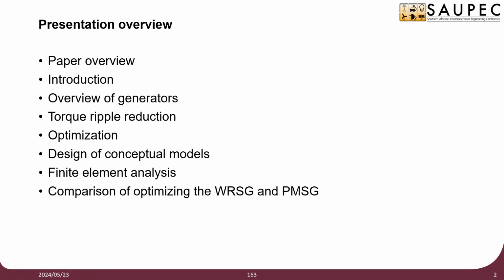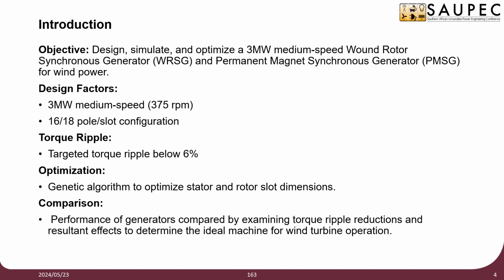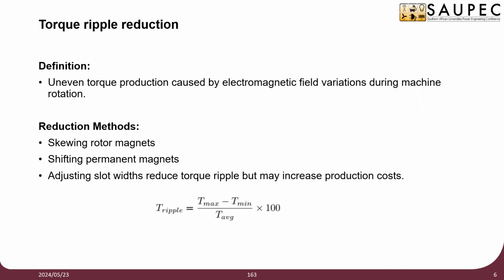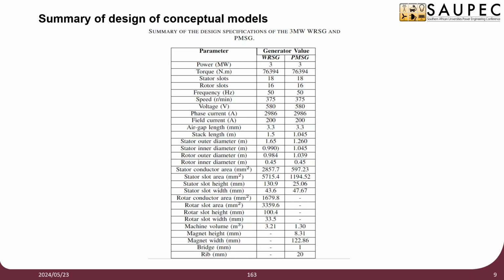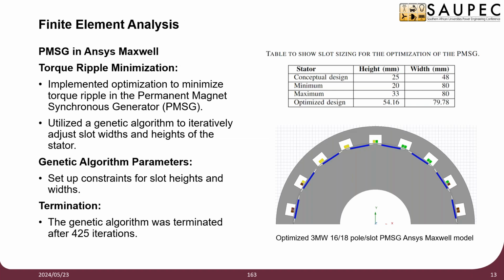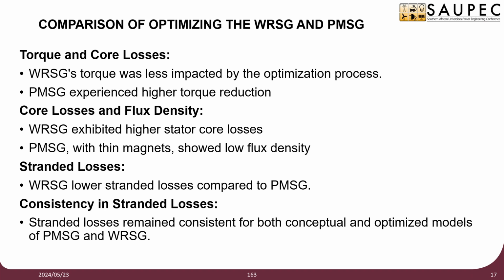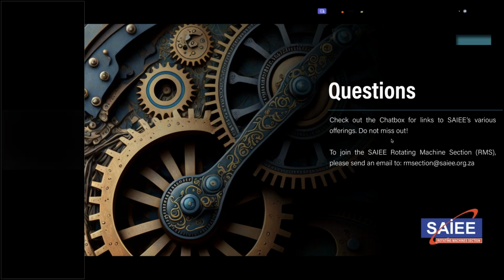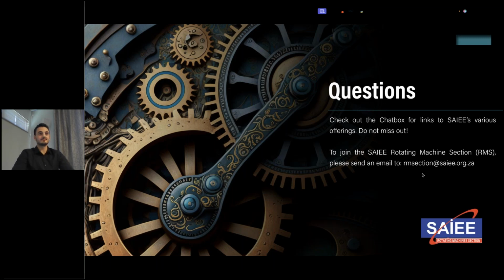Design of a Wound Rotor Synchronous Generator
The SAIEE Rotating Machine Section (RMS) hosted a hybrid event to showcase their Best Paper Prize winner, Mr Tariq Rouhani, on “Design of a 3 MW Wound Rotor Synchronous Generator and Permanent Magnet Synchronous Generator for Wind Turbines with reduced Torque Ripple”.
Generators for wind power conversion require a low torque ripple, as a high torque ripple translates to vibrations in the machine, affecting its structural stability and causing excessive wear on the drivetrain components. This paper involved the design and optimisation of a 3 MW medium speed (375 rpm) Wound Rotation Synchronous Generator (WRSG) and Permanent Magnet Synchronous Generator (PMSG). These were compared to determine if the WRSG is an excellent alternative to the PMSG.